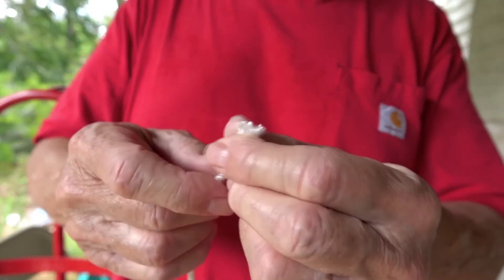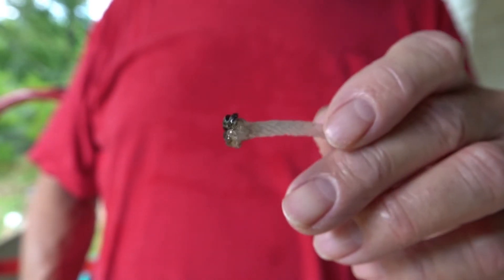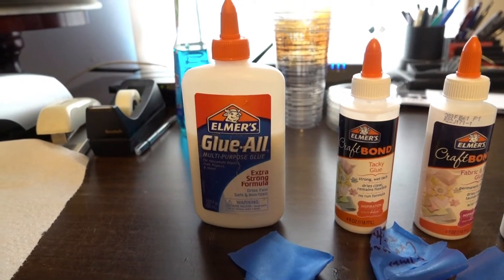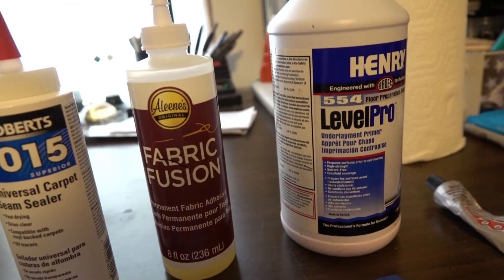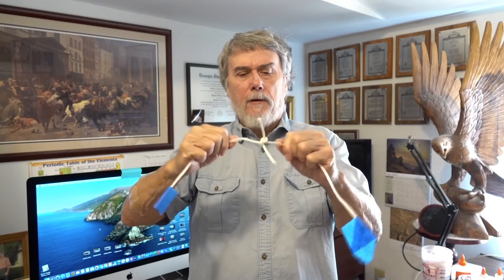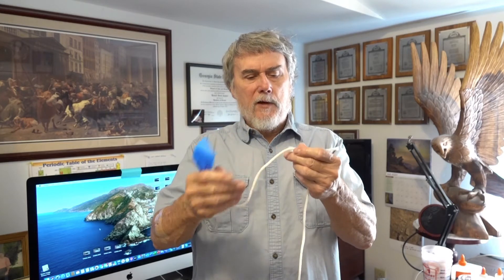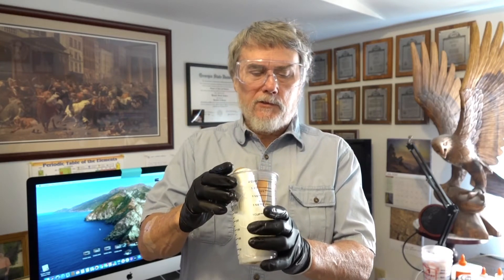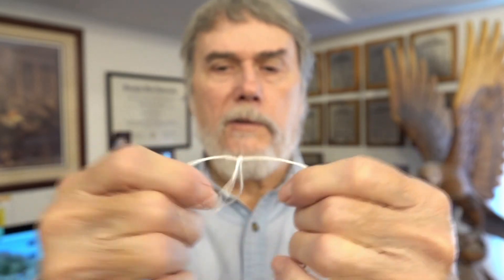Nylon Rope and Twine with Improved Knot Holding and Reduced Fraying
This video shows why melting nylon twine or rope with an open flame to fuse the end and reduce fraying is not recommended due to exposure to fumes from the thermal decomposition of the nylon and fire risk. We show how to wrap nylon rope with tape to prevent fraying and present another approach for reduced fraying and improved knot holding using commonly available household chemicals.